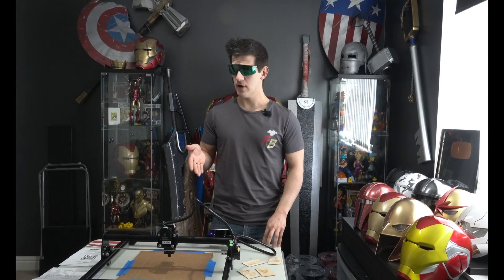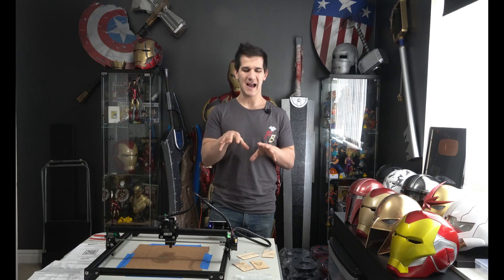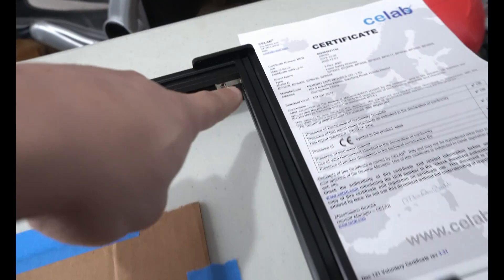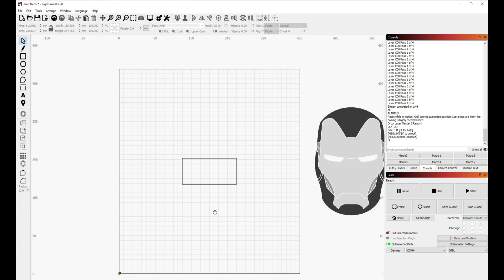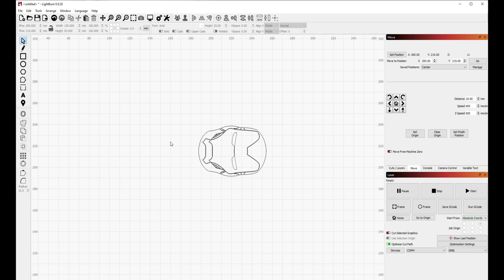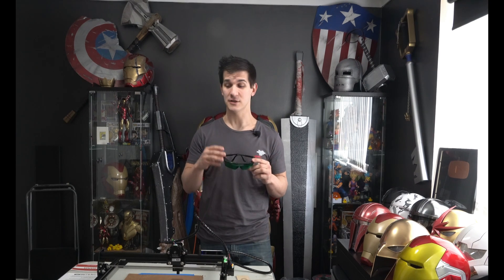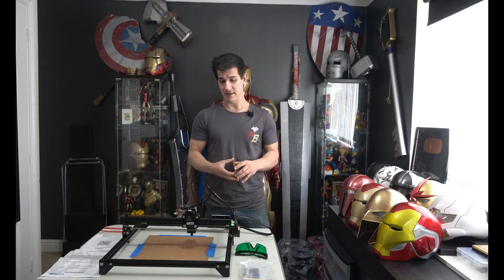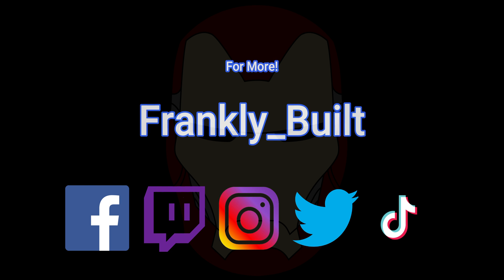Who The $@%& Gave Me A Laser? - Ortur Laser Master 2 - First Impressions & Review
So MadeTheBest.Com sent me this really awesome thing! I've always wanted a Laser Cutter/Engraver but never really gave it much stock.

But now that I have I'm pretty excited about the applications!

This thing was super easy to assemble and figure out! Just follow the manual and you'll be fine!

Again i want to express that you NEED to be careful with something like this! Always be safe!

~Join our FREE Community Discord~

Check out some awesome Nerdy Merch!
TeeSpring.com/FranklyBuilt